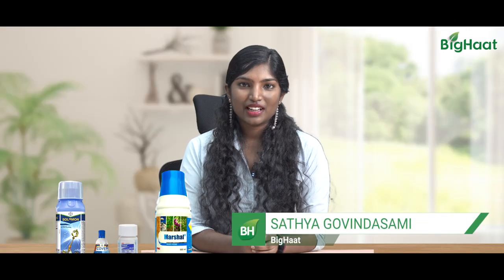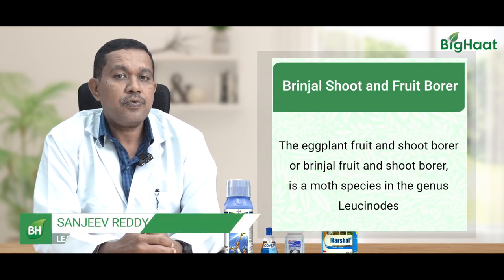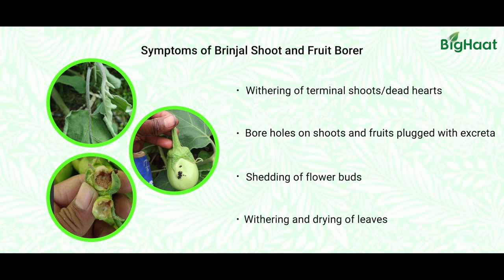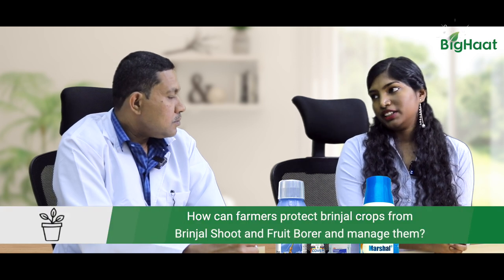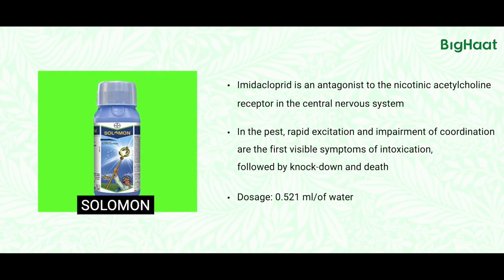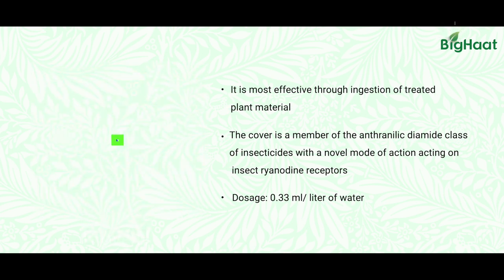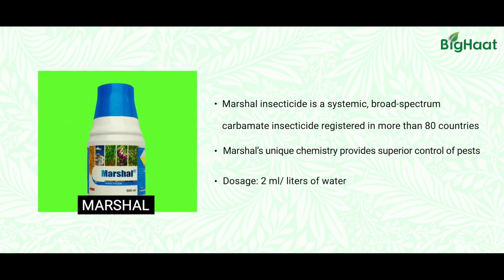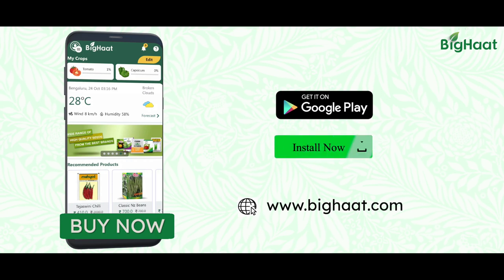Brinjal shoot and Fruit Borer Management for Better Profit Margins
It is vital to adopt effective Brinjal shoot and fruit borer management strategies as loss of flowers in Brinjal crops implies loss of yield. This video will not only help you identify Brinjal shoot and fruit borer symptoms but will also suggest control of brinjal shoot and fruit borer that really work.

👉Chapters:
00:00 - Intro
00:43 - Symptoms
01:24 - Solomon insecticide
01:35 - Cover insecticide
01:46 - Tracer insecticide
01:55 - Marshal insecticide
02:02 - Conclusion